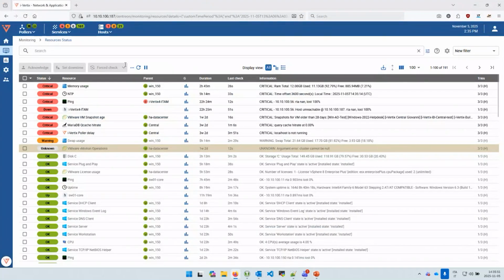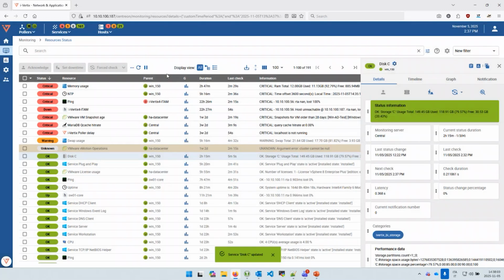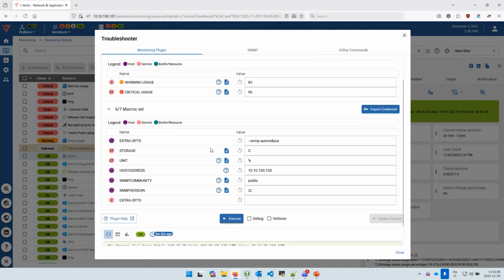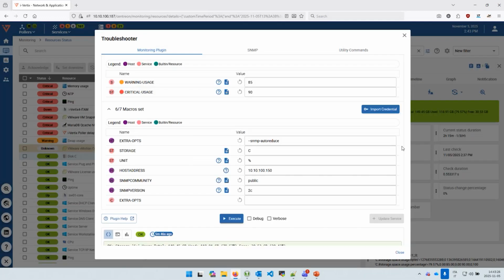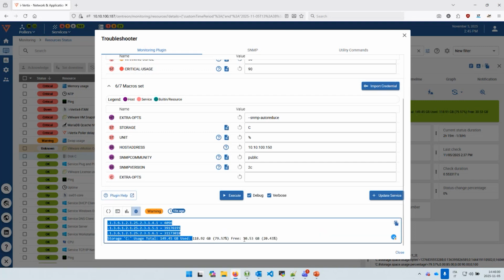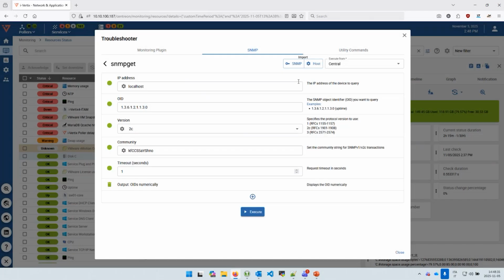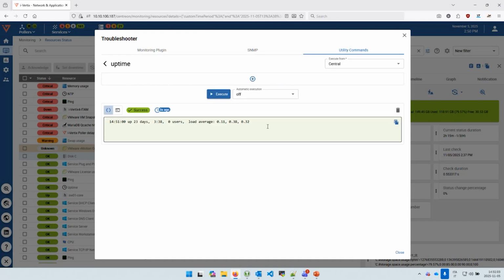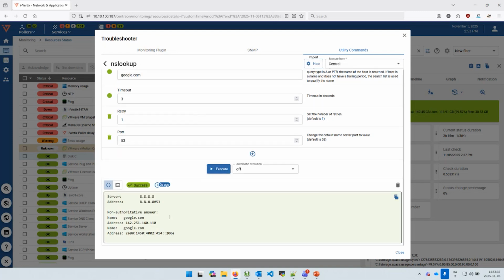i Vertix Academy #2 : Troubleshooter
i-Vertix Academy: The New Troubleshooter

In this edition of i-Vertix Academy, we introduced the new i-Vertix Troubleshooter. In just 30 minutes, we covered how to troubleshoot quickly and effectively in a concise 20-minute session.

We demonstrated how the Troubleshooter allows you to adjust settings, debug plugins, and troubleshoot in real-time directly from the Management GUI. We also showed how to access network tools quickly, without needing complex commands.